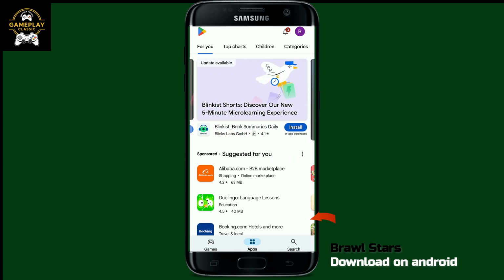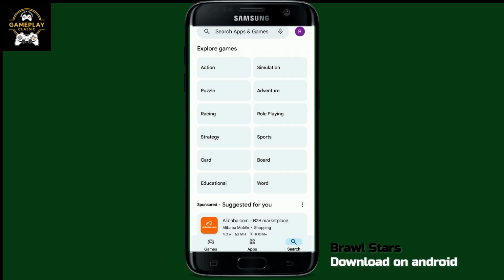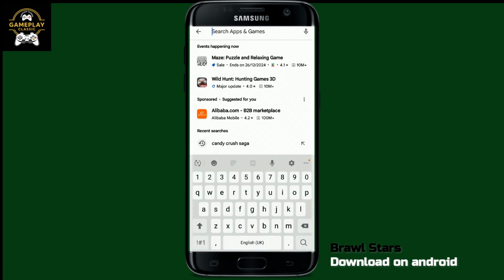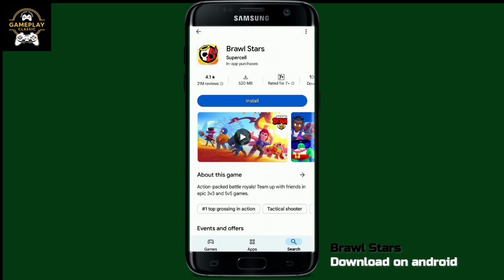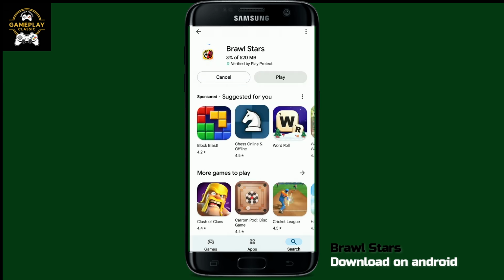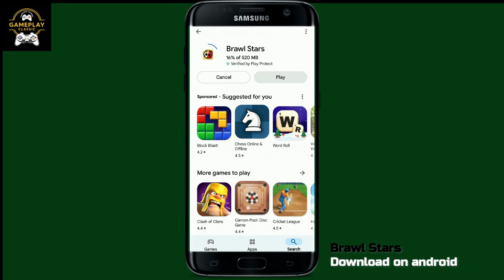How to Download Brawl Stars App on Android? Install Brawl Stars App on Smartphone (2024)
Get ready to brawl! Learn how to download and install Brawl Stars on your Android device. This action-packed multiplayer game is perfect for anyone who loves fast-paced, competitive fun. We'll guide you through the simple steps to get started, so you can join the battle in no time.